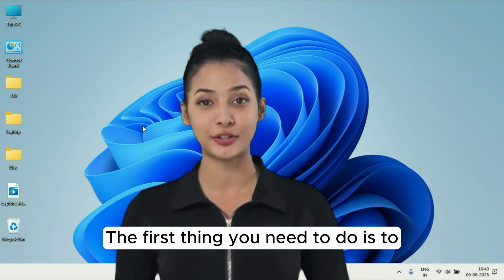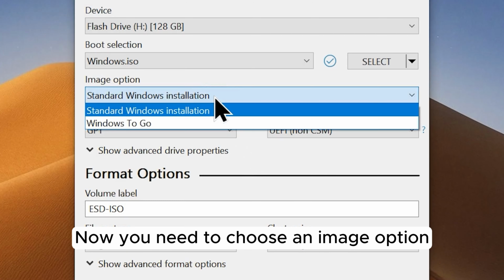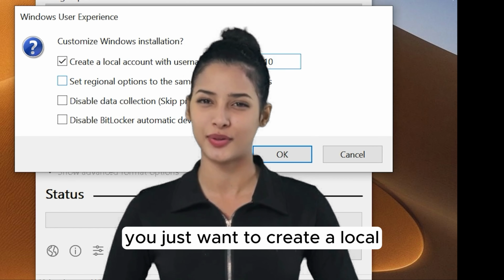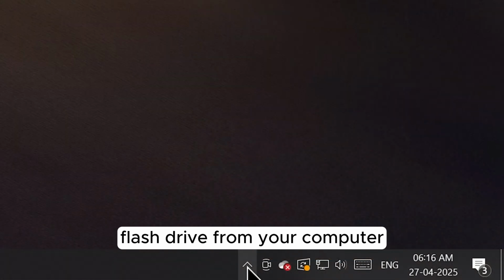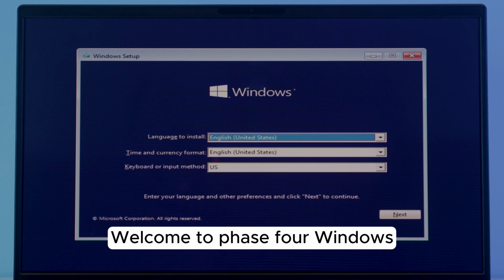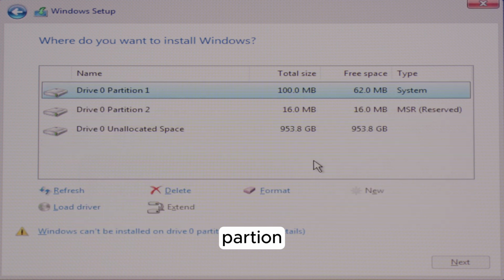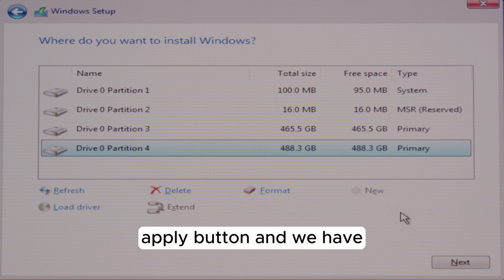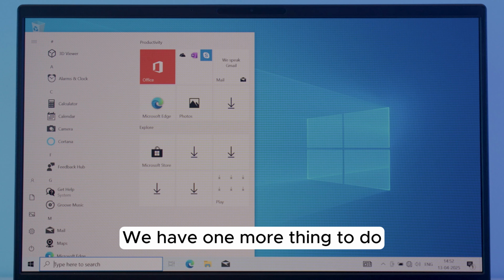INSTALL Windows 10/11 From Scratch Now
Learn how to install Windows 11 from scratch with this step-by-step guide. Installing Windows 11 can seem like a daunting task, but with the right instructions, you can have a fresh and clean installation of the latest operating system from Microsoft. In this video, we will walk you through the entire process, from downloading the installation media to completing the out-of-box experience. Whether you're upgrading from an older version of Windows or installing Windows 11 on a new computer, this tutorial will cover everything you need to know. By the end of this video, you'll have a fully functional Windows 11 installation, ready for you to customize and use.